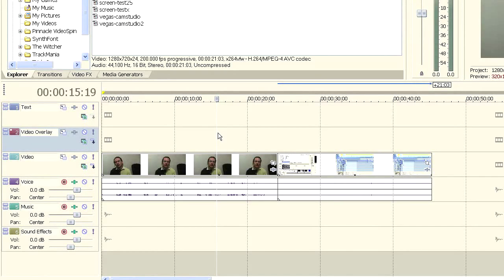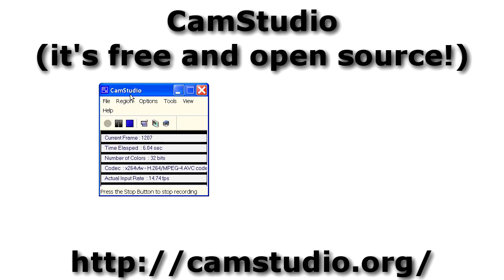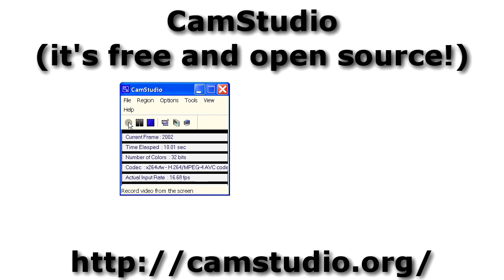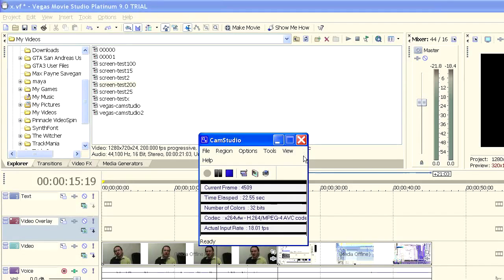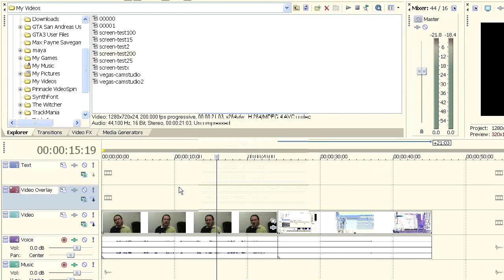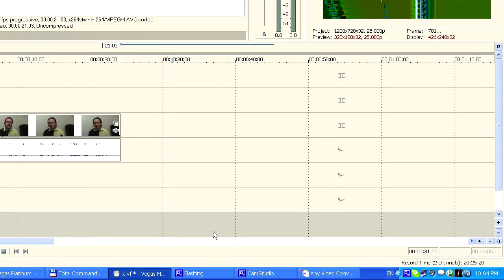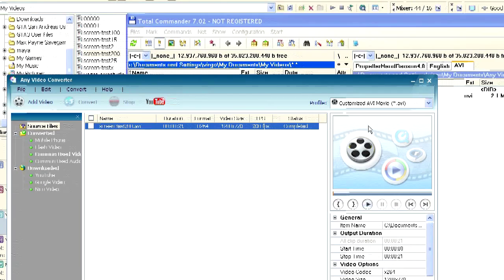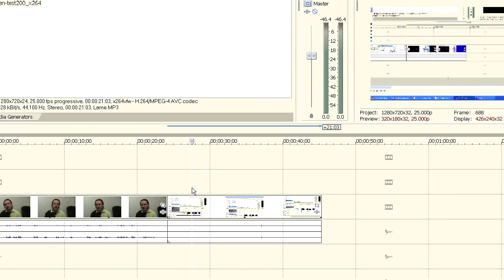How to prepare CamStudio output for Sony Vegas Movie Studio Platinum 9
Final FIX: With or without 25fps output from CamStudio it might or might not work. Don't know why, don't know when, I rather convert all videos from CamStudio. It might be just some codec issue, but as I know some people have the same problem I leave the video tutorial here. It still can be helpful.

Sometimes you have to pre-process the video output from CamStudio first - the same problem like

My CamStudio settings (I didn't wanna go through this in the video as it wasn't the point ,but...):
* Region, Fixed Region, 1280x720 (no fixed corner)
* Options, Video Options - codec is up to you, fps as well, I use 200 but I resample the video later to 25fps
* Options, Enable Autopan
This results in the picture 1280x720 when the screen scale is exactly 1:1 with the final video. Of course if you wanna zoom to details in Vegas later you can go for full screen grabbing too.

To record playback of the Media Player with CamStudio use Options, Output, DirectShow Video set to Haali Renderer instead of default Overlay Mixer.

This is actually my first public YouTube video so bear with me. ;-)

Sony Vegas... you'll find it for sure. ;-)